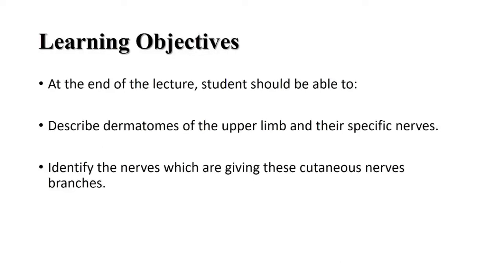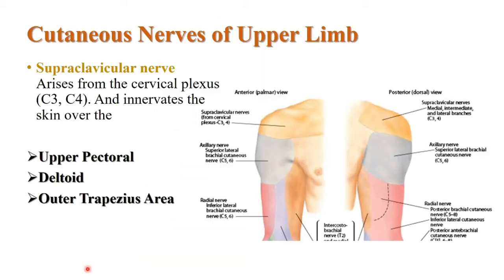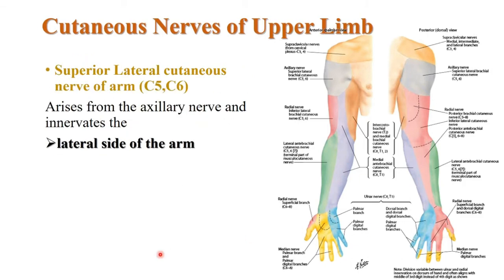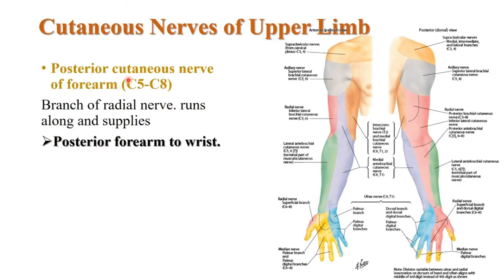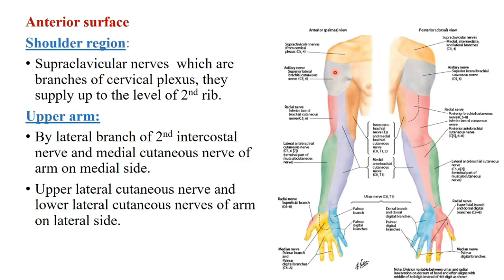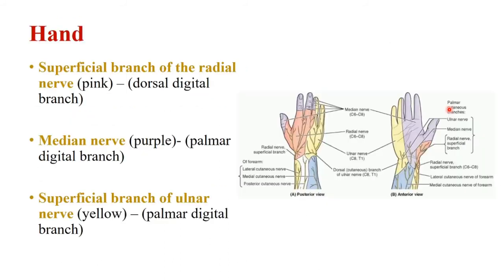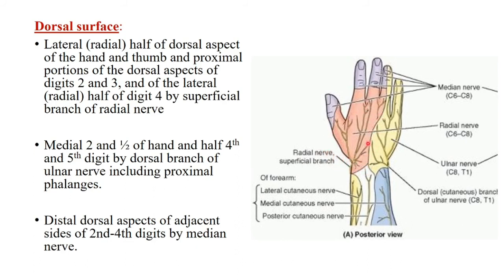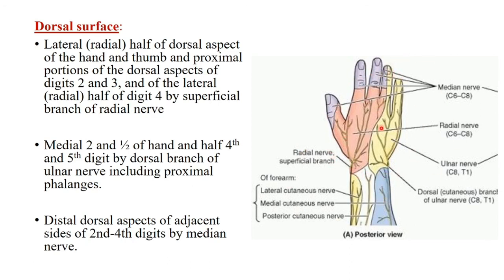Upper Limb Cutaneous supply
Description

The cutaneous supply of the upper limb refers to the sensory innervation of the skin provided by peripheral nerves arising mainly from the brachial plexus and intercostal nerves. These cutaneous nerves transmit sensations such as touch, pain, temperature, and pressure from the skin of the shoulder, arm, forearm, and hand to the central nervous system. Understanding the dermatomal and peripheral nerve distribution is essential for clinical diagnosis, nerve injury localization, anesthesia techniques, and neurological examination. Key nerves involved include the axillary, radial, median, ulnar, musculocutaneous, and medial cutaneous nerves of the arm and forearm.

Learning Objectives

After studying this topic, students should be able to:

✅ Define cutaneous innervation of the upper limb
✅ Identify major cutaneous nerves supplying the arm, forearm, and hand
✅ Describe dermatomal vs peripheral nerve distribution
✅ Understand sensory territories of radial, median, and ulnar nerves
✅ Recognize clinical importance in nerve injuries and sensory loss
✅ Apply knowledge in neurological examination and regional anesthesia